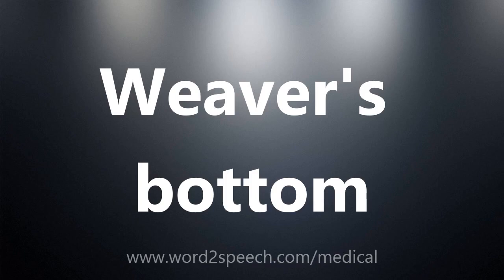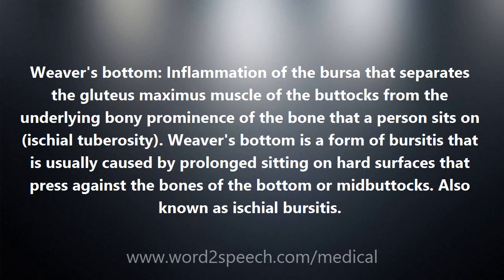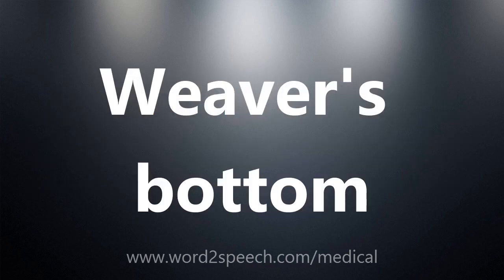Weaver's bottom - Medical Definition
Weaver's bottom

Weaver's bottom: Inflammation of the bursa that separates the gluteus maximus muscle of the buttocks from the underlying bony prominence of the bone that a person sits on (ischial tuberosity). Weaver's bottom is a form of bursitis that is usually caused by prolonged sitting on hard surfaces that press against the bones of the bottom or midbuttocks. Also known as ischial bursitis.